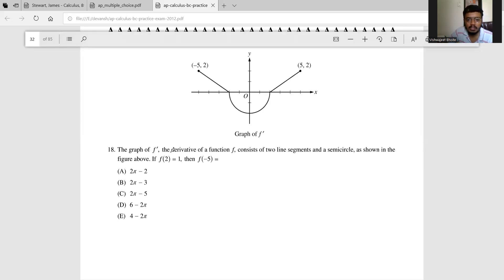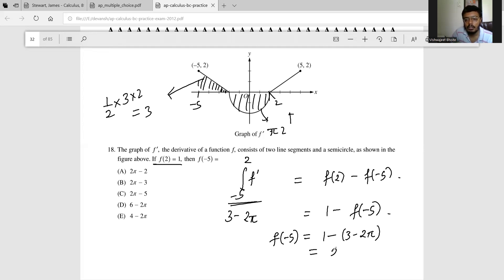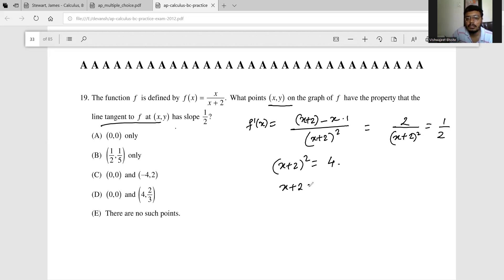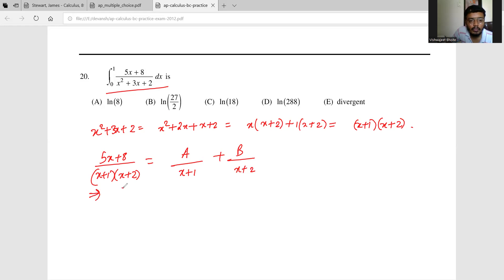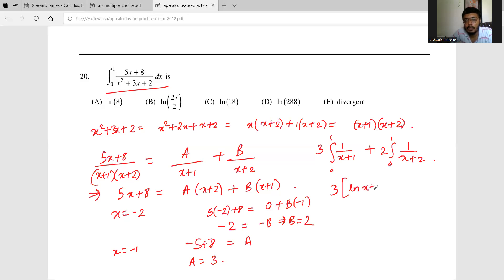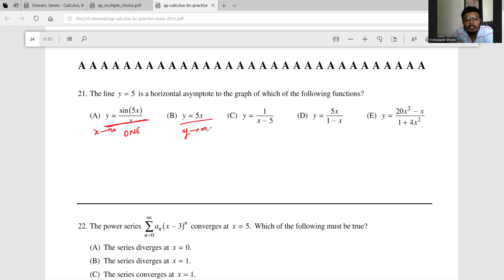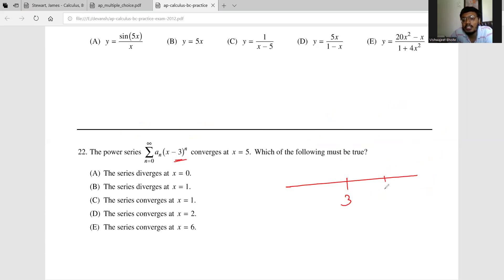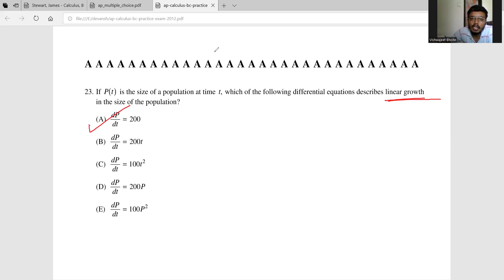AP Calculus BC solved exam. part 3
In this Video, we solve the practice exam for AP-Calculus BC.

WhatsApp- (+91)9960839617#AP Calculus tutoring#Group theory tutor#multivariablecalculus tutor#fields#linearalgebratutor